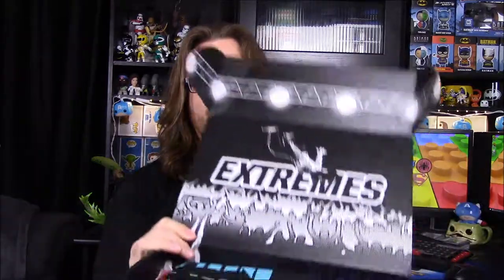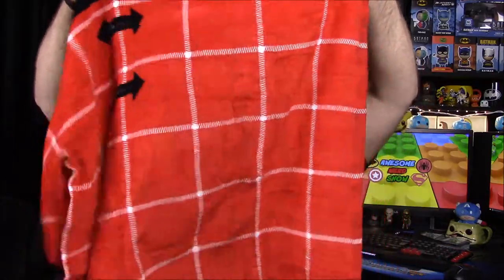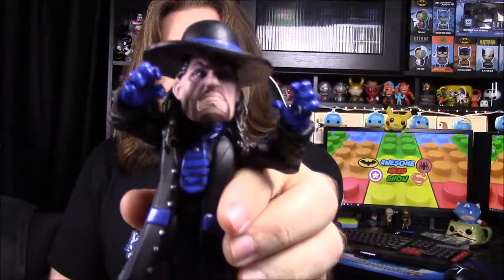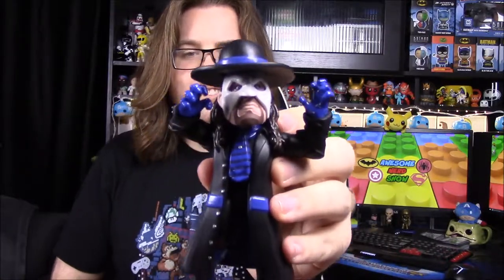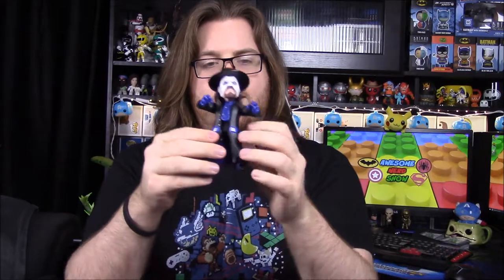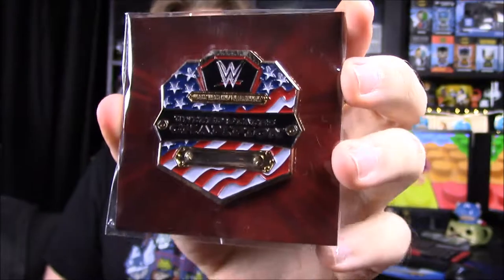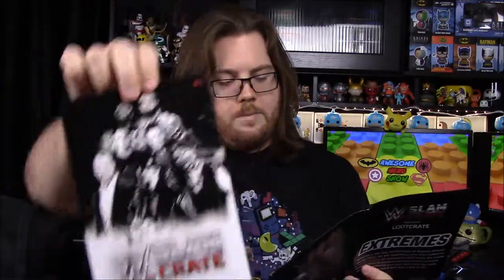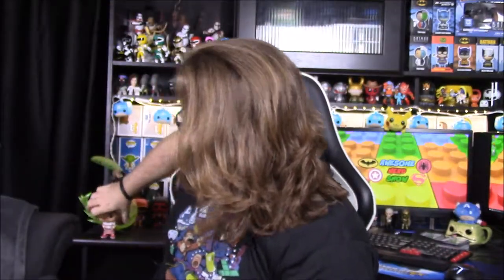WWE Slam Crate August 2017 - Extremes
Unboxing the August 2017 WWE Slam Crate, powered by Loot Crate, with the theme of Extremes and includes items from The Undertaker, Hardy Boyz, Rowdy Roddy Piper, and the US Championship.